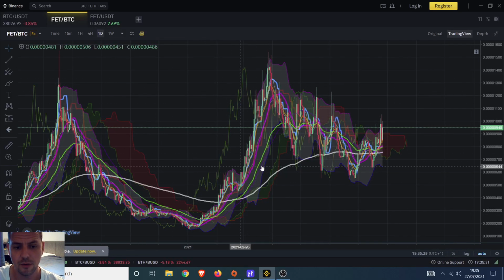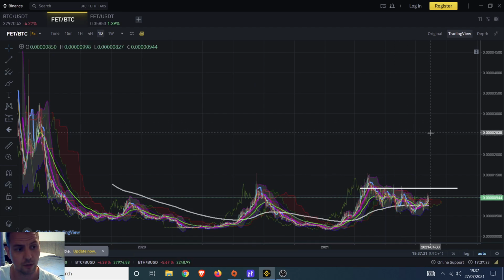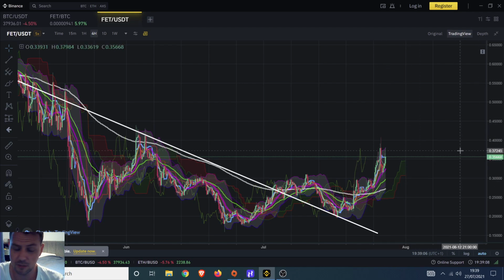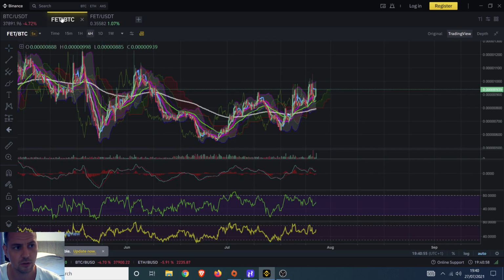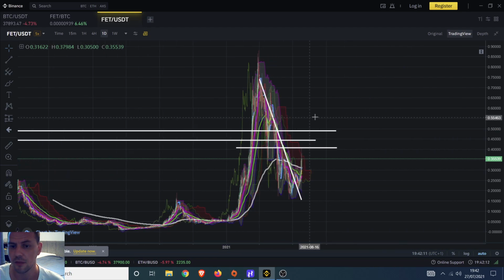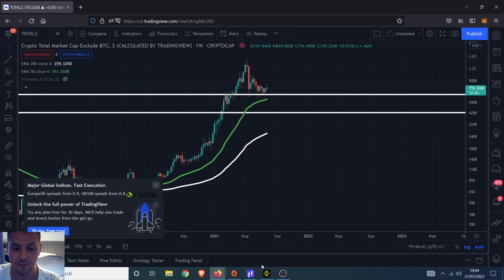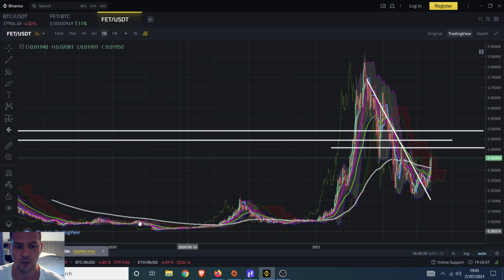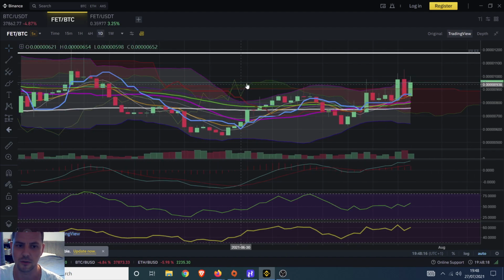FET is brewing a big move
Referall links